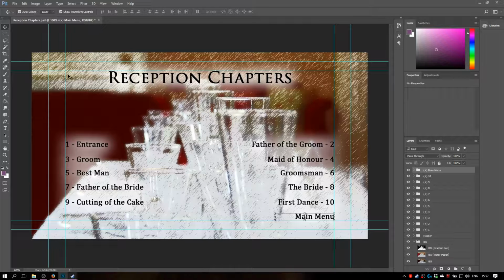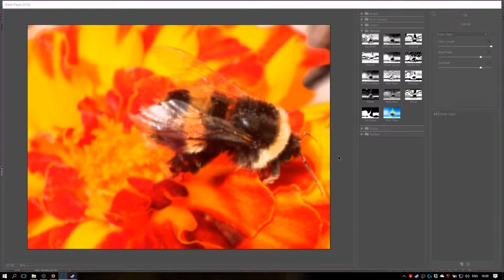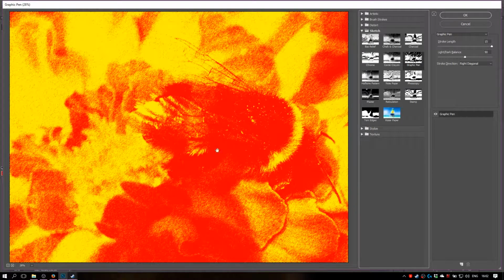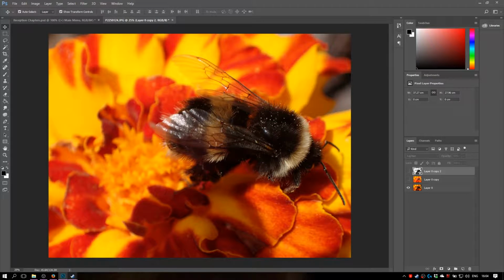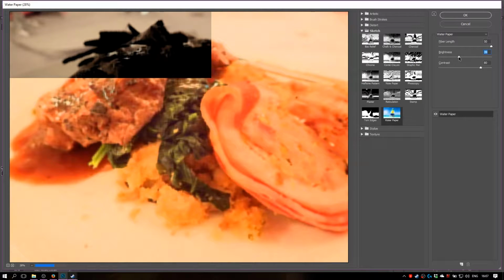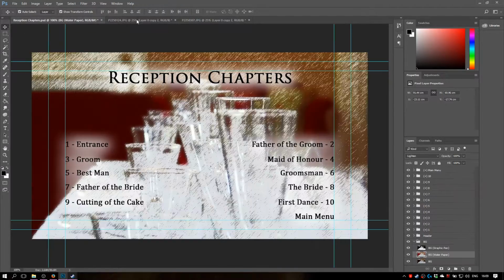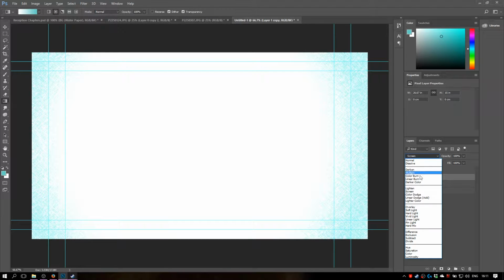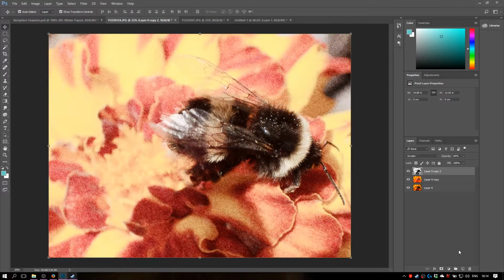Media Background in Photoshop